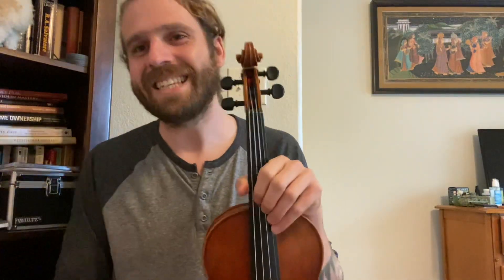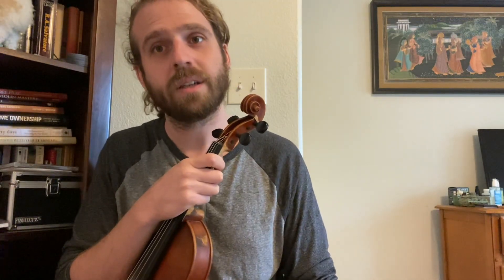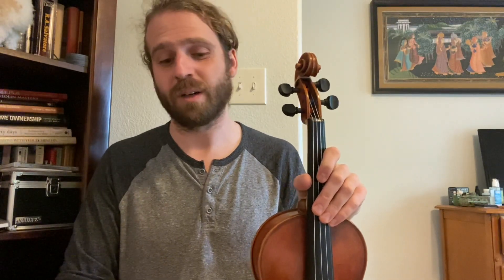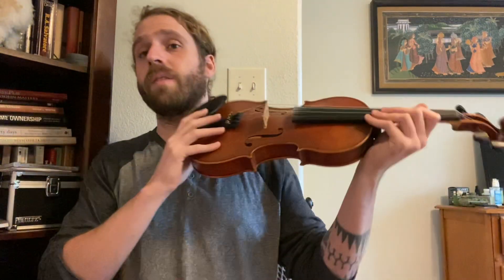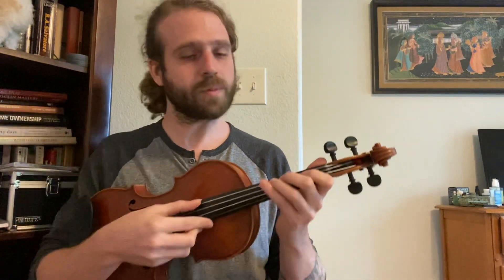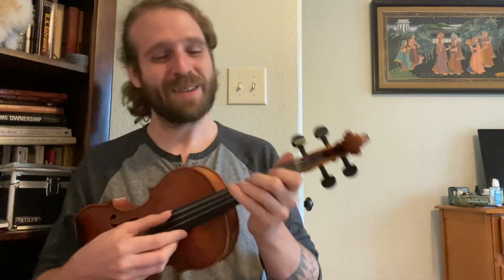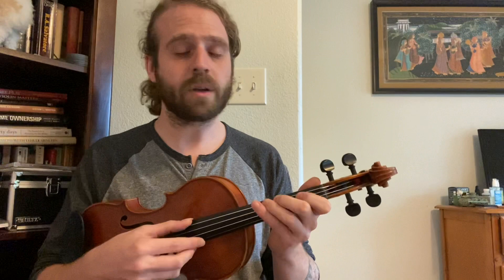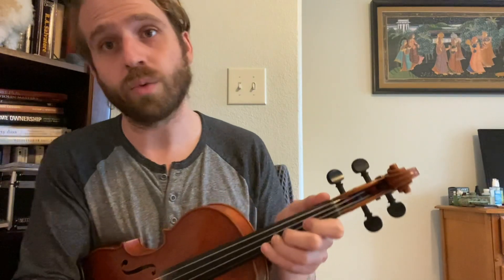Stephane Grappeli and Important Arpeggios - Seeing Through the Lens of Barry Harris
Don’t forget to comment if you have questions or content you’d like to see.

Here are other channels, websites, teachers, and overall resources helpful, inspiring, and dive deep into Barry’s Teachings.

Barry Harris has his own website and does almost weekly Zoom Meetings for students to this day!

Howard Rees, who runs the above website, also has a great website with video demonstrations that go into single note improvisation and Harmonic improvisation; This is a subscription-based service. Howard and the things he does are great!

My Music Masterclass is an excellent resource with some incredible musicians and affordable prices for content!